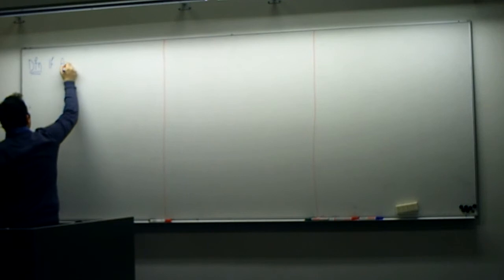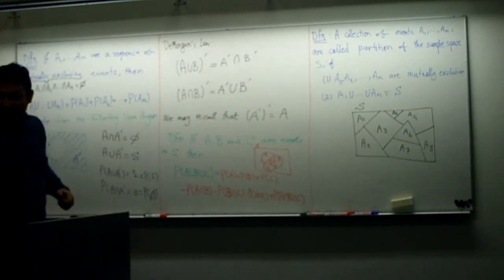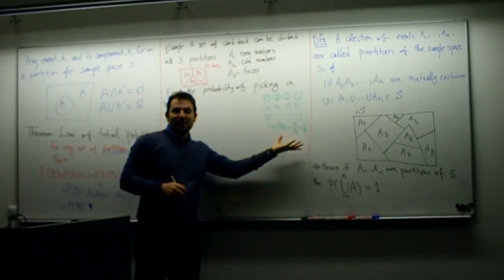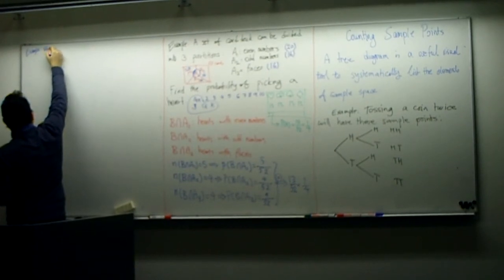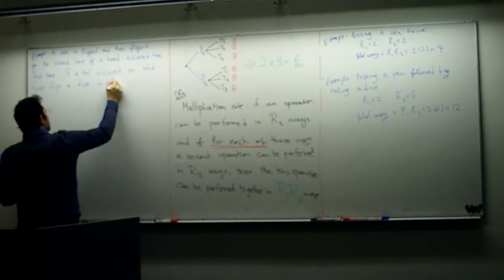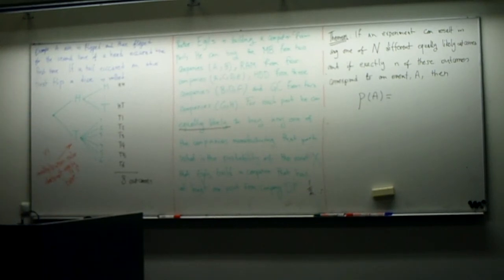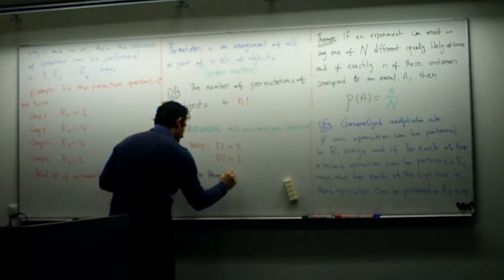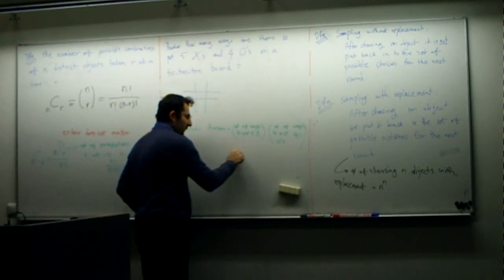PROBABILITY MODELS IN COMPUTER ENGINEERING (LOTI.05.047) - Lecture 2